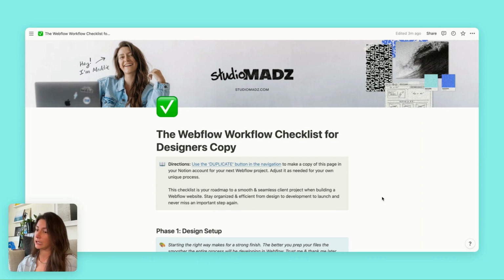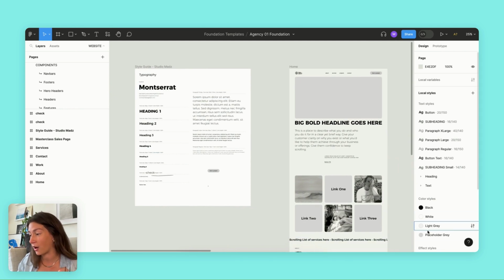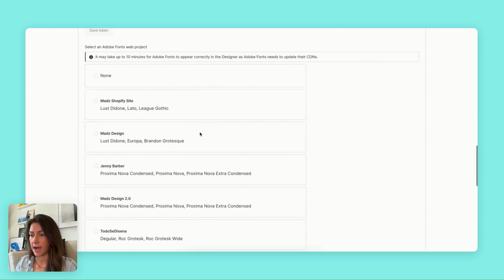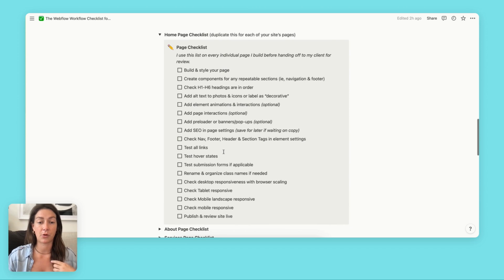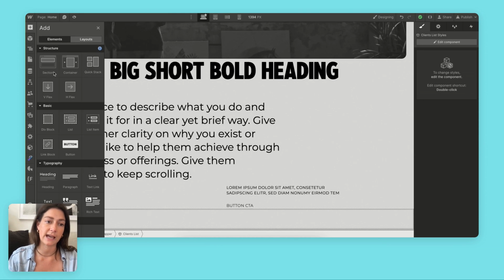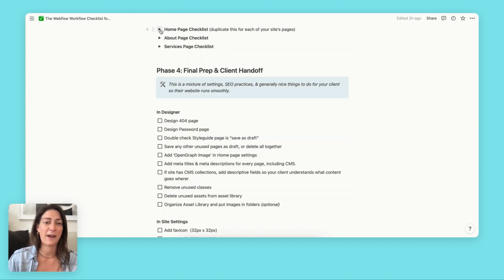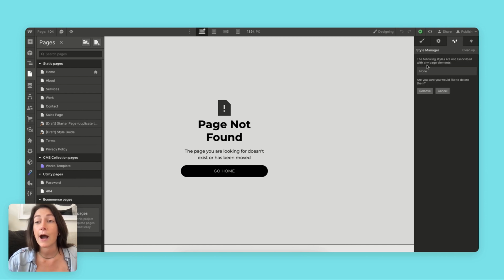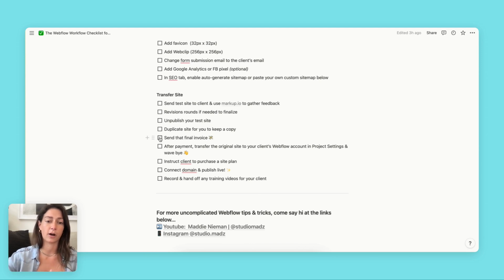My EXACT Webflow project process (FREE notion checklist inside)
Grab my FREE Webflow process checklist and speed up your workflow for your next client project. With every client website, there is a LOT to handle beyond just design, and as a business-of-one, it’s not easy to manage it all on your own. But with the help of my 4-step process & notion checklist, you’ll develop a system that not only saves you time but has you feeling way more confident as a web designer and webflow developer.

A few things you’ll learn in this video:
- How to set-up your style guide in Figma
- My favorite tool I use for EVERY Webflow project
- Creating a Webflow template you can reuse
- The right way to update your Webflow style guide
- QA checklists for every page of your website
- Final steps in Webflow for SEO, accessibility, & client management tips
- Tips for sharing with the client & getting feedback

⏱️ TIMESTAMPS
00:00 Intro to webflow workflow
02:15 Get your FREE Notion Checklist
02:47 Phase 01: Design & Figma Set-up
10:10 Phase 02: Webflow Set-up
16:05 Phase 03: Webflow build
27:03 Final Prep & Client Hand-off

🖥️ Looking for someone to build your designs in Webflow? Let's chat!